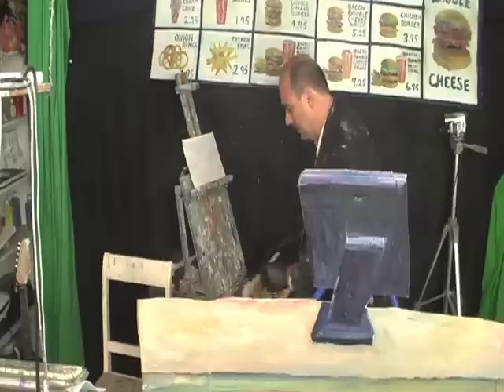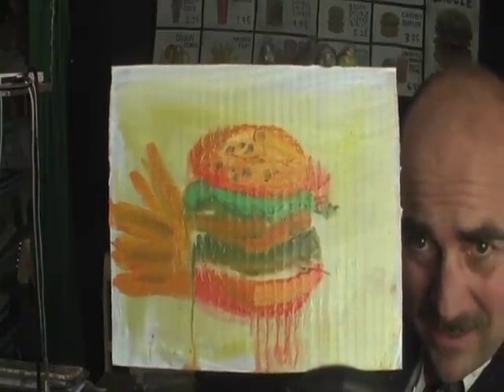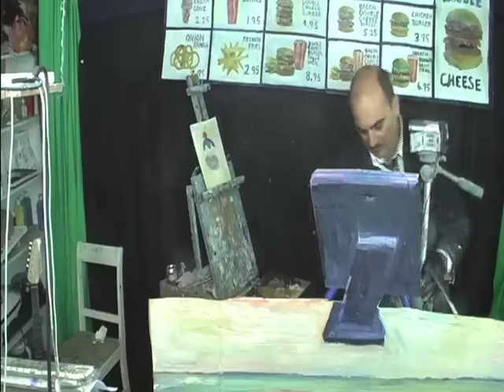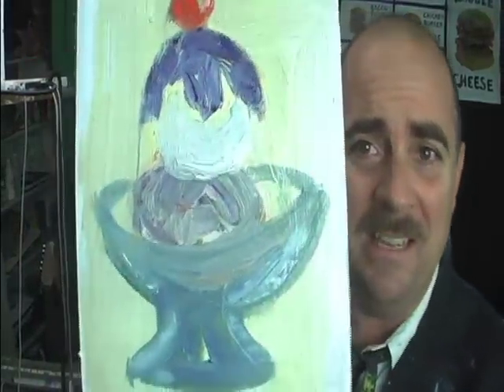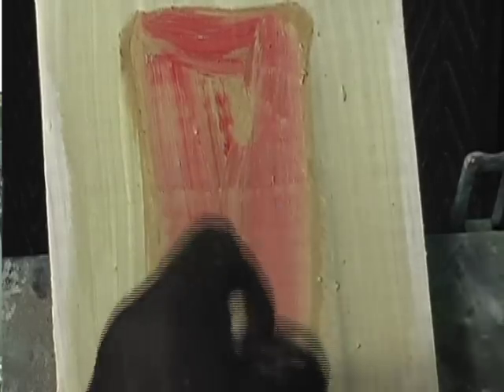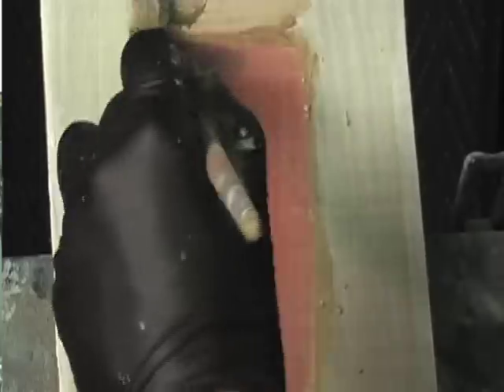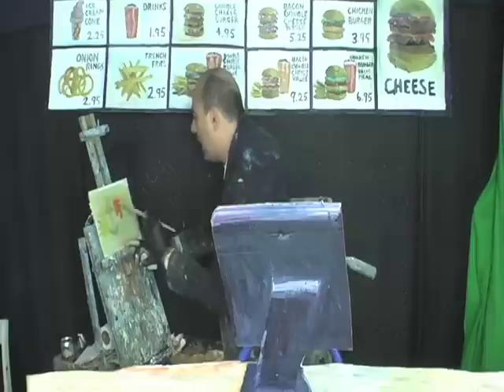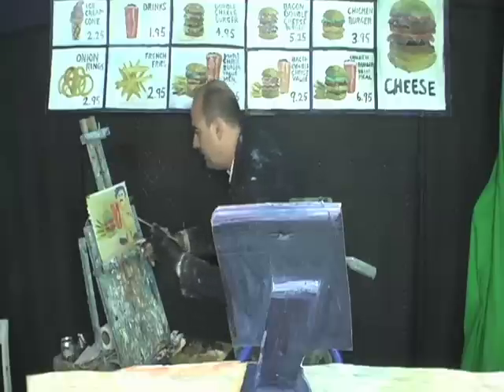Painting of Cheeseburger,Sundae,Onion Rings,shake,&Fun Club- Fast Food Paintings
Watch as Mr Paint paints a cheeseburger,Sundae,Onion Rings,Fun Club Meal with clown and a Strawberry Milkshake. and sings a little song at the end.